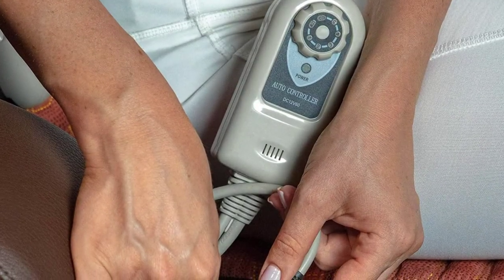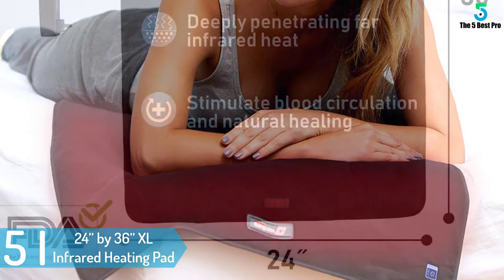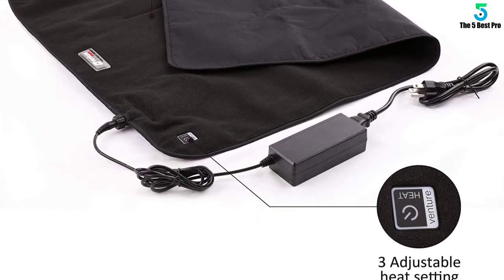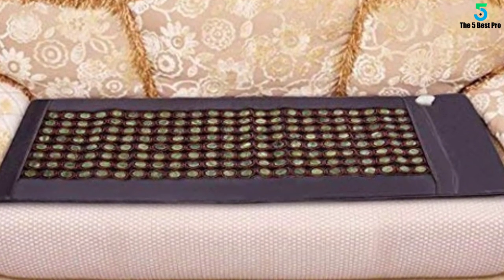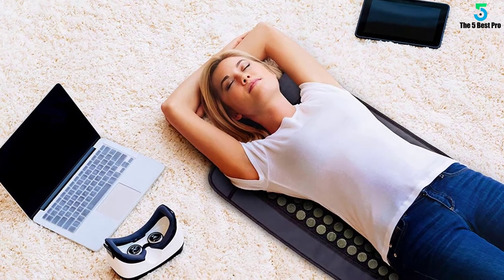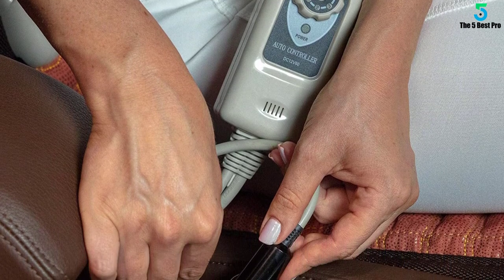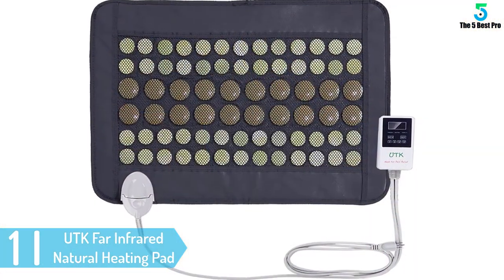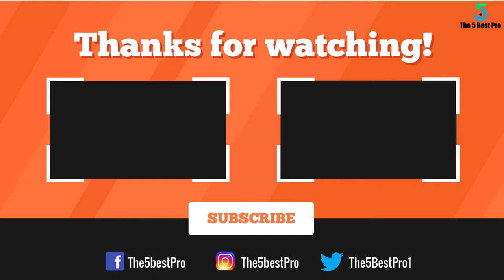Top 5 Best Infrared Heating Pads in 2020 Reviews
☛ All The Links to Best Infrared Heating Pads Listed in this Video:-

▶️ 5. 24” by 36” XL Infrared Heating Pad.
▶️ 4. Large (69” by 31”) Infrared Heating Mat by D&M.
▶️ 3. Back Rescue Far Infrared Heating Pad.
▶️ 2. HL HEALTHYLINE Heated Pad with Infrared Technology.
▶️ 1. UTK Far Infrared Natural Heating Pad.

➥ Prime Discounted Monthly Offering
➥ Amazon Fresh
➥ Try Twitch Prime
➥ Amazon Music Unlimited
➥ Try Amazon Home Services
➥ Kindle Unlimited Membership Plans
➥ Create an Amazon Wedding Registry
➥ Try Audible and Get Two Free Audiobooks